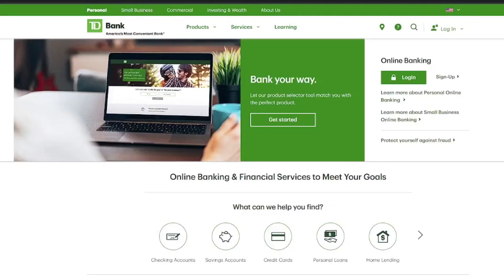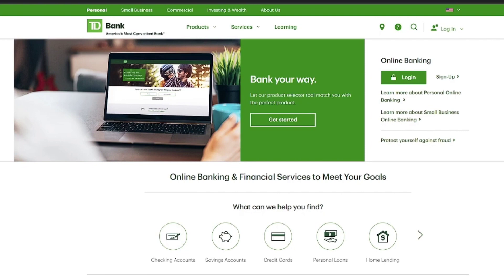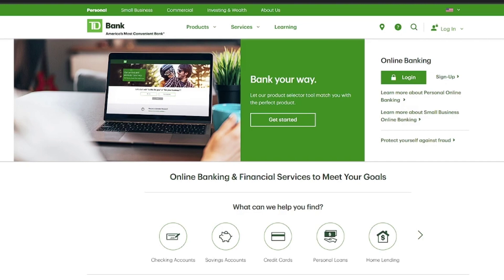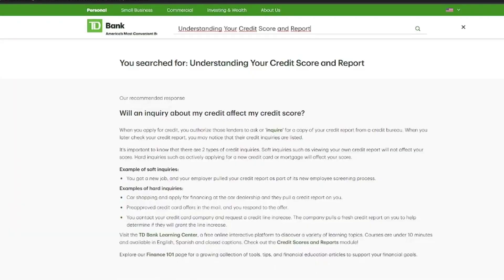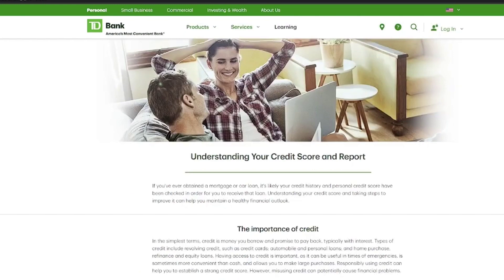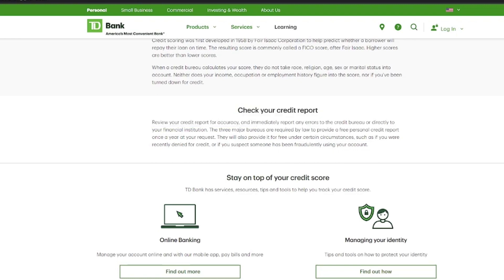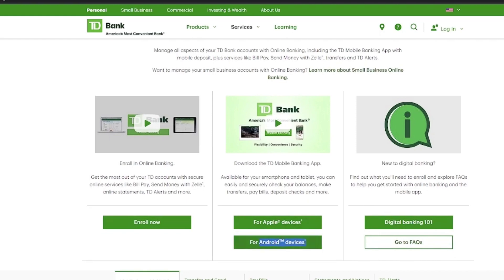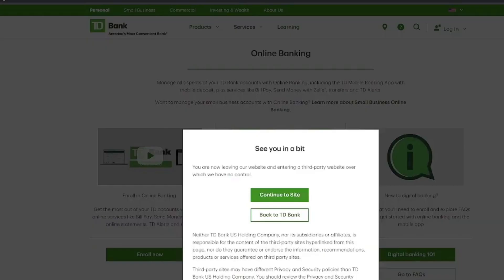How to Check Credit Score in TD Bank App 2023 (New update)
How to Check Credit Score in TD Bank App 2023

your queries -

 how to check credit score in td bank app,
how to check credit score in td app,
how to check credit score td bank,
how to check credit score on td bank app,
how to check credit score on td online banking,
td bank app credit score,
how to check your credit score on td bank